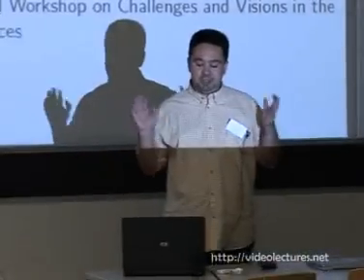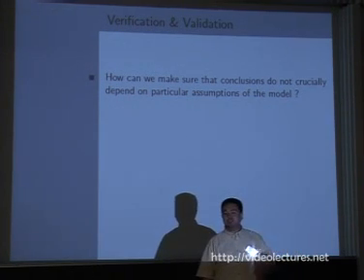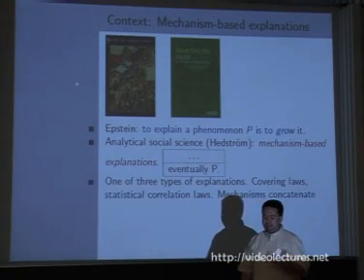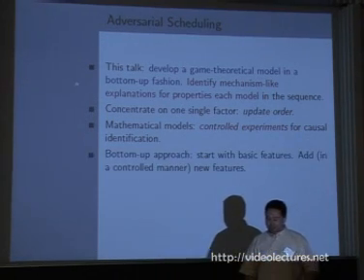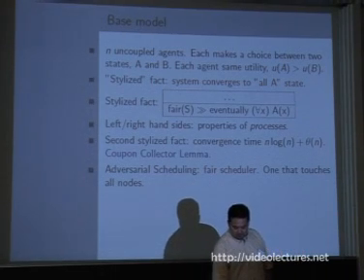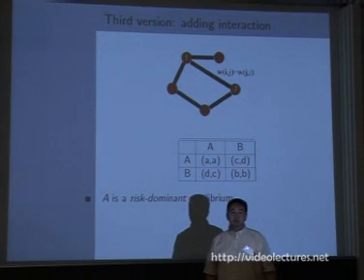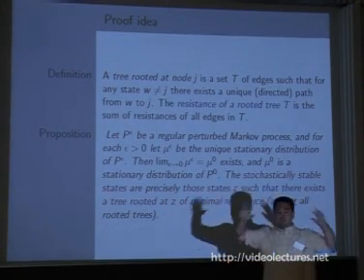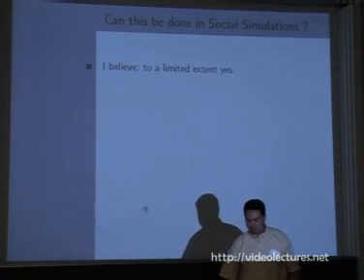CVSS 2008 presentation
TITLE: Adressing the validation problem for social simulations - the adversarial scheduling approach

Presented at CVSS 2008,  International Workshop on Challenges and Visions in the Social Sciences, Zurich, August 2008.

I am reuploading it here since the flash presentation available online is technically obsolete.